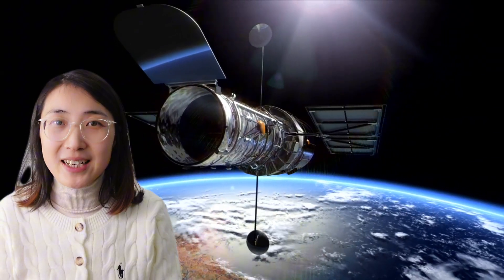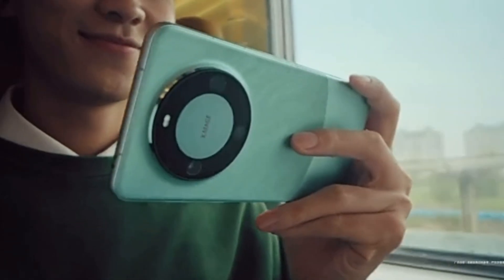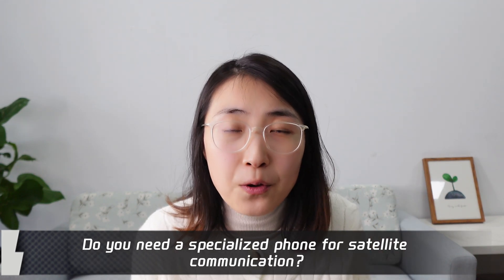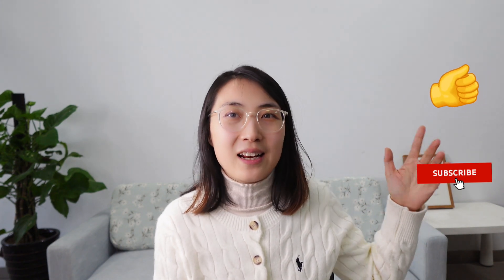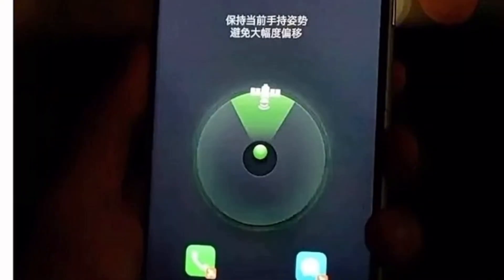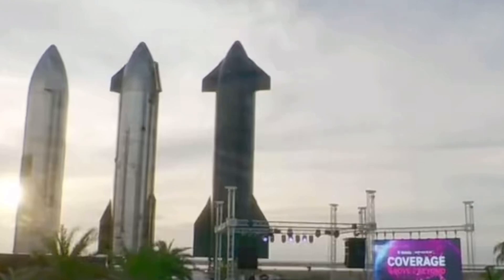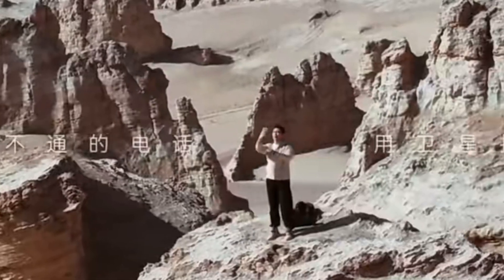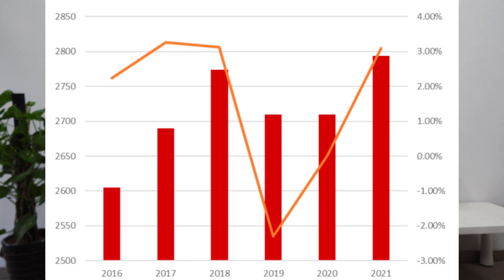SpaceX Shocked! Huawei's Secret Weapons: Satellite Phones Explained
Huawei's new Satellite Phone is impressive!

And you can keep seeing my analysis reports.(14Day Trial)